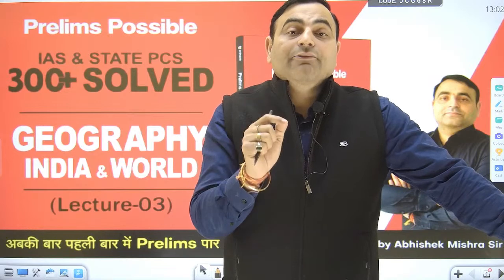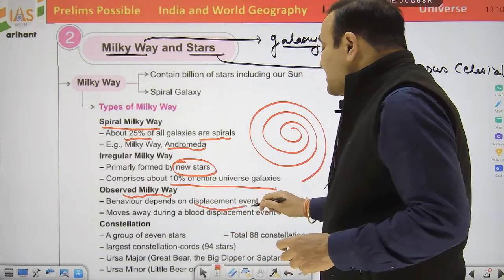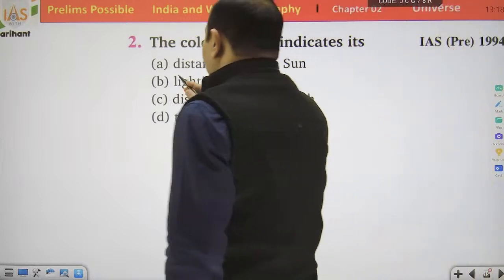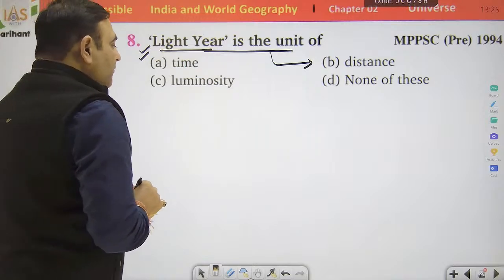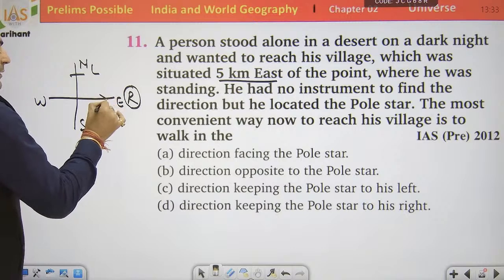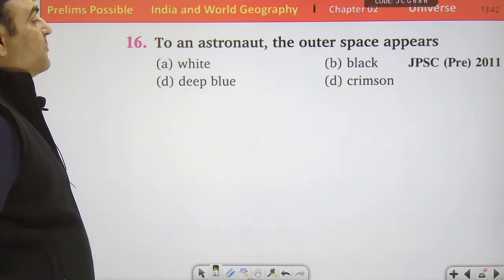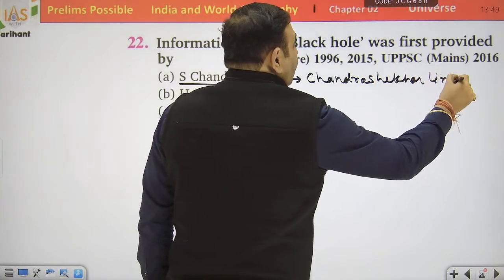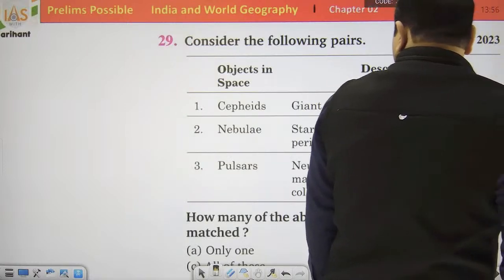Prelims Possible I PYQs with Explanation I Geography India & World Lecture-03 I IAS with Arihant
Prelims Possible I PYQs with Explanation I Geography India & World Lecture-03 I IAS with Arihant by Abhishek Mishra Sir

It is now possible to clear the PRELIMS of all exams like UPSC IAS and UPPSC, MPPSC, RAS/RTS, JPSC, BPSC, CGPSC, HSC, UKPSC… in the first try!

IAS With Arihant presents "PRELIMS POSSIBLE English Series", for all 5 Subjects: Indian History, Indian Economy, General Science, Indian Polity, Geography India and World.

These classes will cover UPSC IAS and previous years questions of UPPSC, MPPSC, RAS/RTS, JPSC, BPSC, CGPSC, HSC, UKPSC, in Chapterwise Topicwise manner, that too with detailed explanations.

In today's class there will be in-detail discussion on PYQs of Geography India & World chapter with Abhishek Mishra Sir.

Prelims Possible, IAS with Arihant, Abhishek Mishra, Geography India and World, UPSC IAS, UPPSC, MPPSC, RAS/RTS, JPSC, BPSC, CGPSC, HSC, UKPSC, PYQs, explanations, civil services, exams, preparation